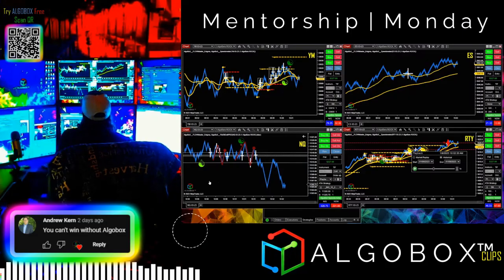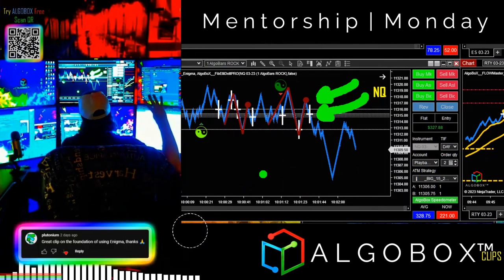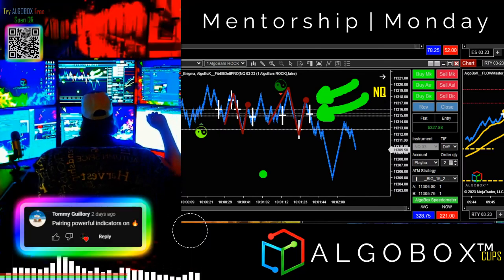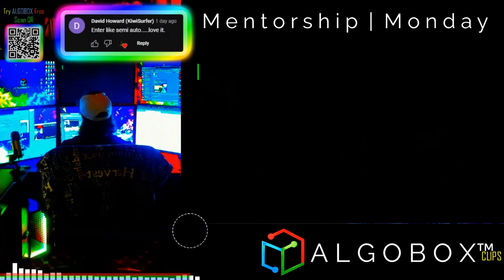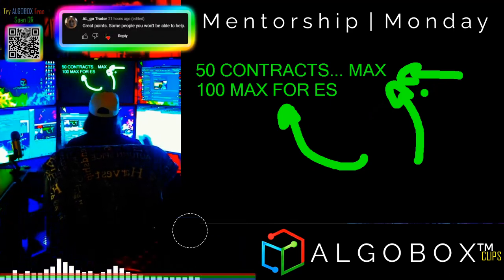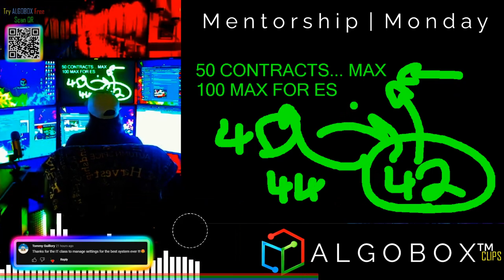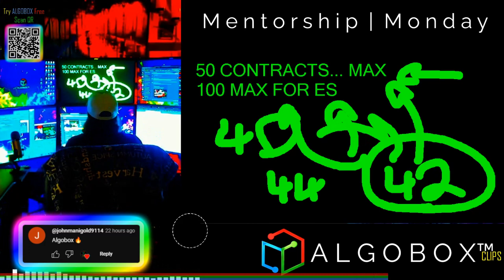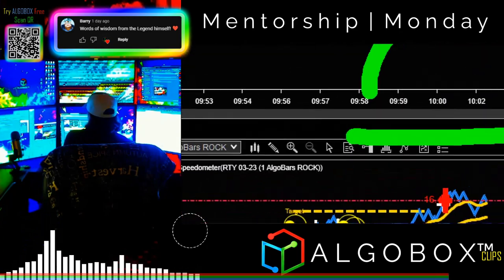Know Your Position Sizing, Contracts | Day Trading Tips (AlgoBox Clips #100)